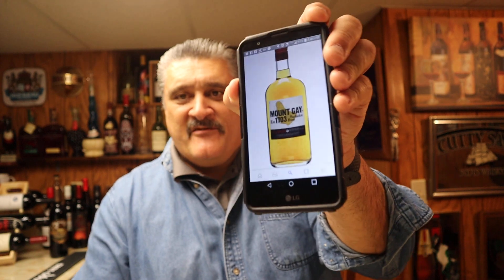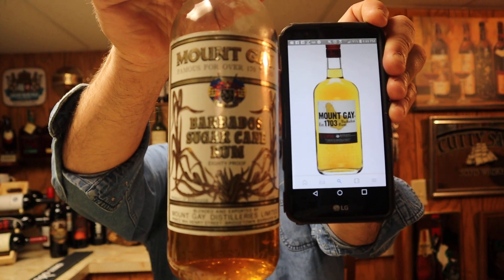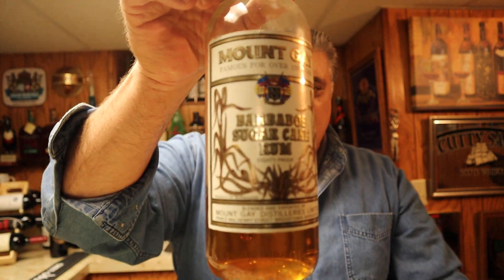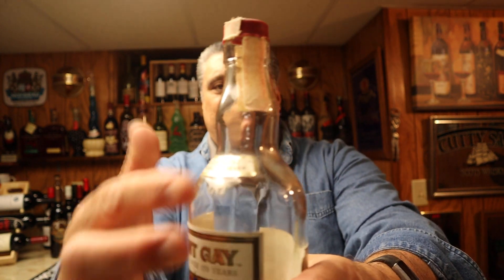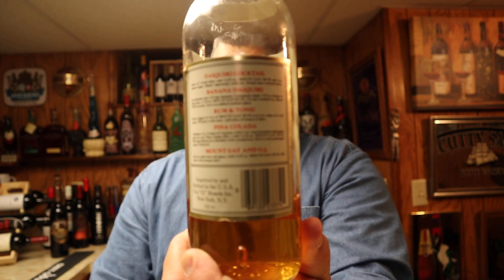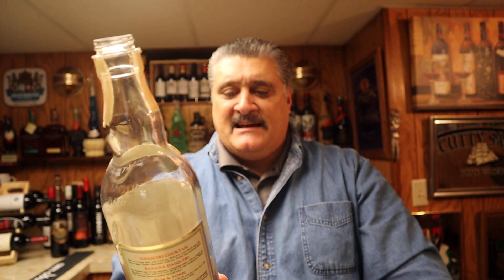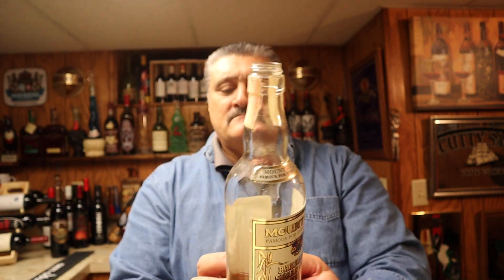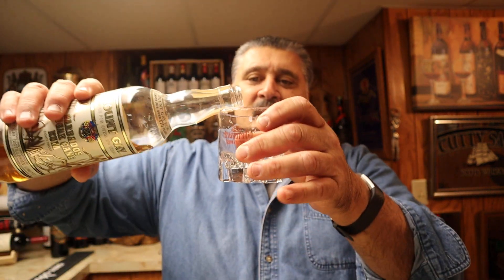Rum Review: Mount Gay Barbados Sugar Cane Rum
Rum Review: Mount Gay Barbados Rum. Worlds oldest commercial rum distillery. Barbados West Indies. ABV 40% RUM from 1980's.